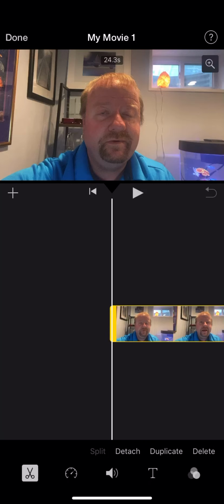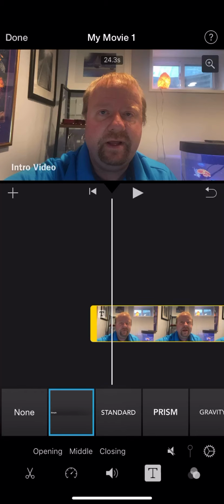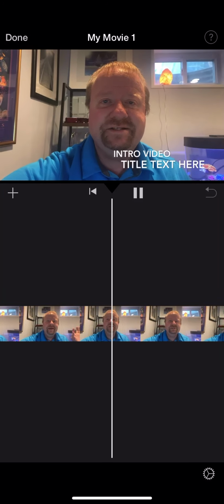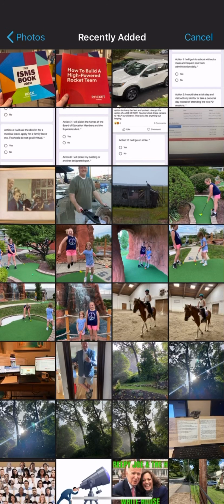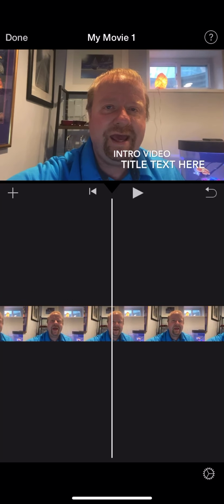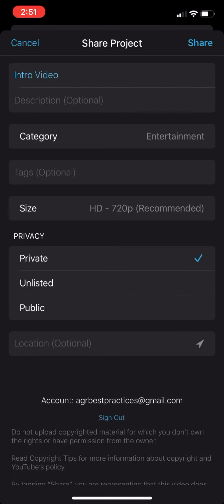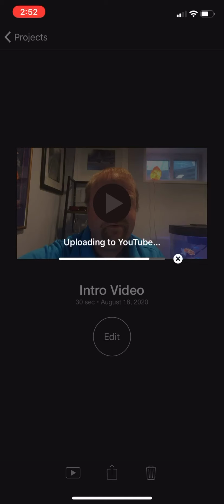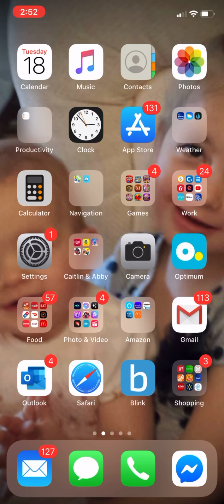August 18, 2020